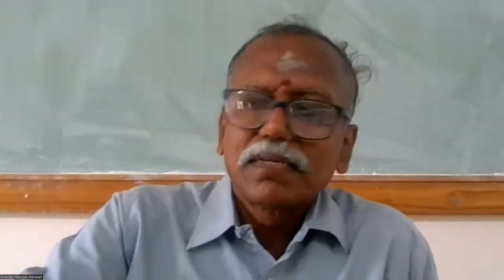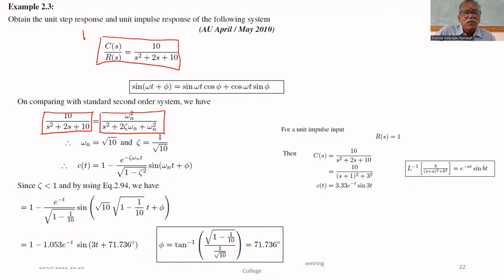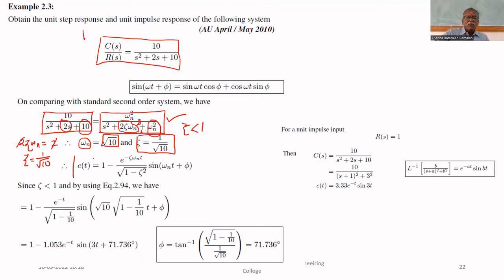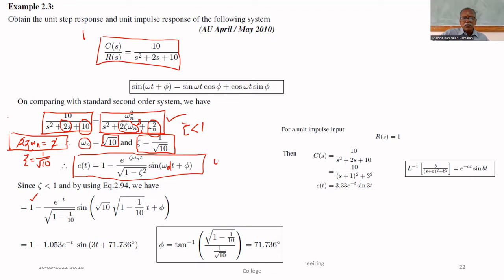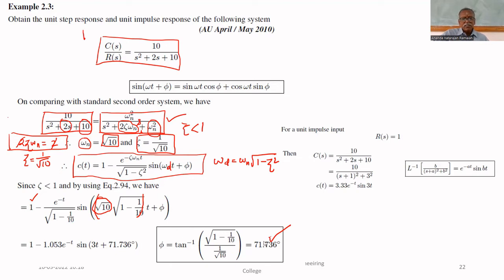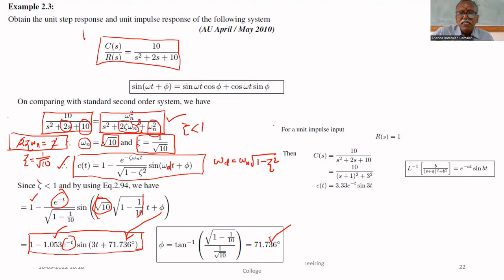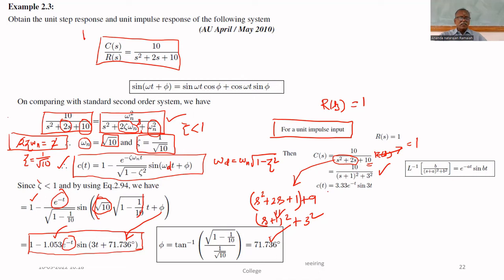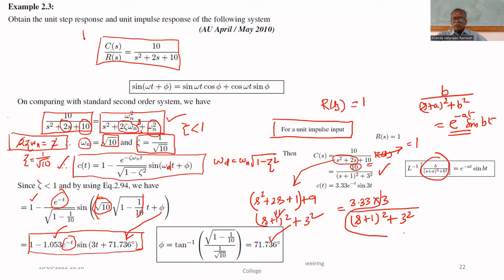Control Systems Class 16A: PROBLEM ON Time Domain Analysis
Time response Problem. ece engineering annauniversity controlsystems controlsystem EC3351 Refer to the book for further details